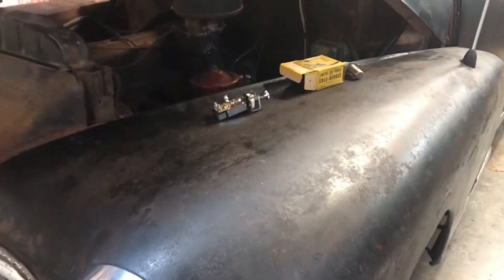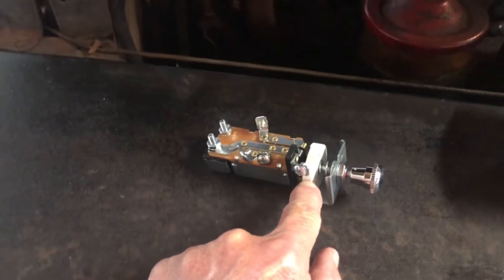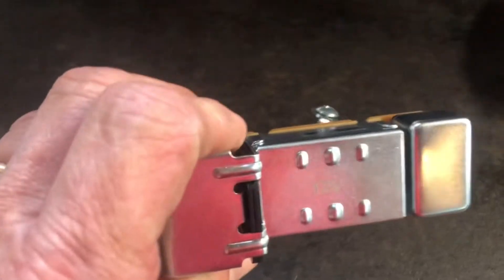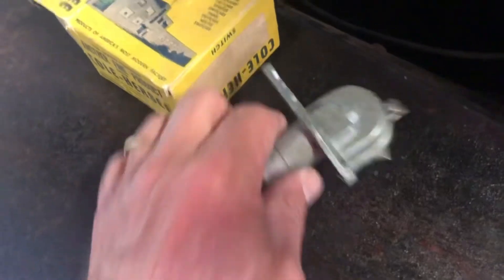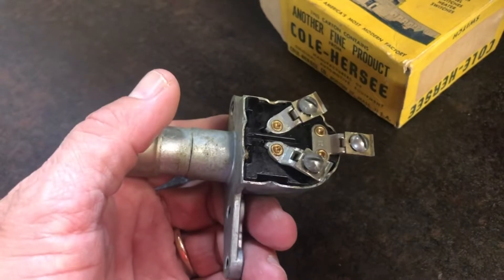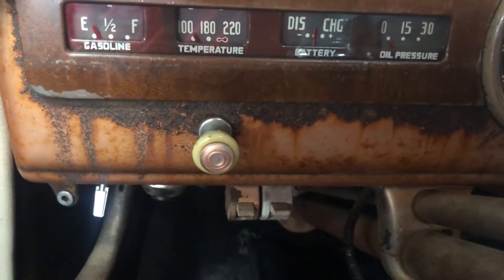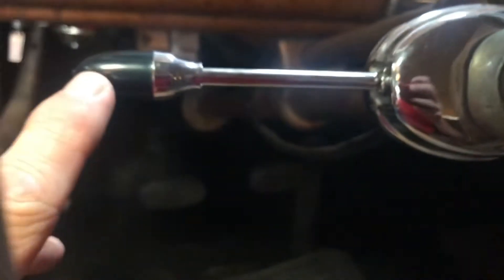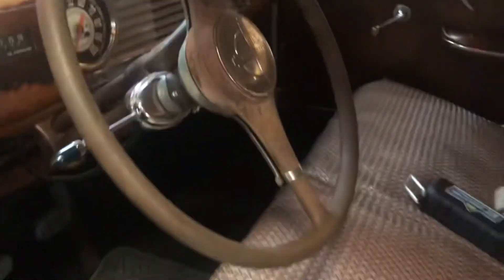1948 Chevy status update October 2022